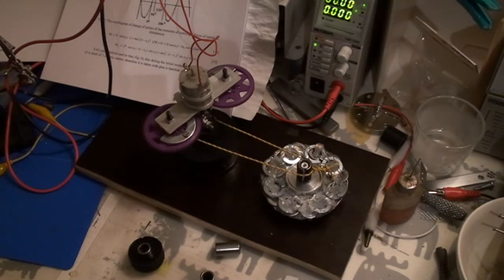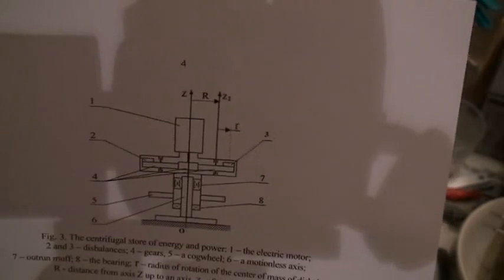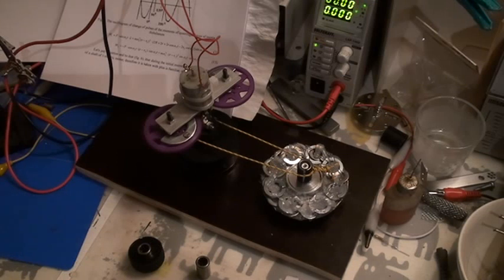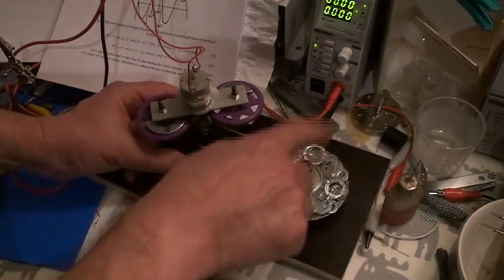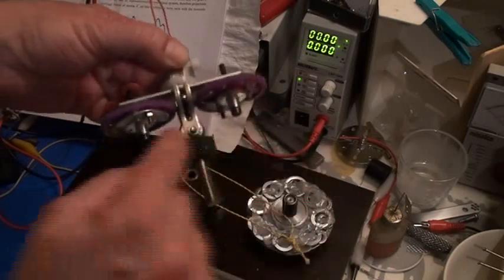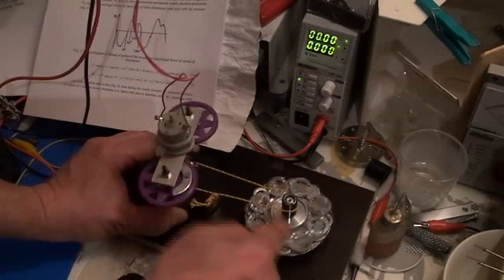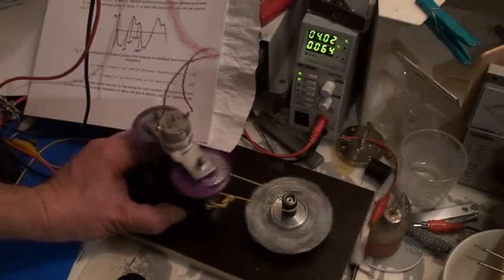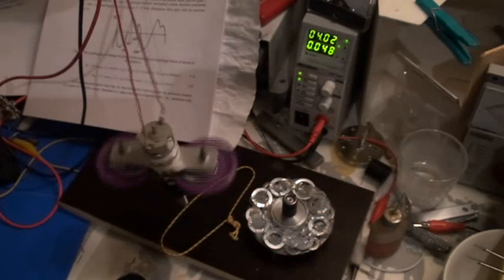Newton law at risk 1 wmv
Hi all

I stumbled up on a research of Kanaref about inertial power.
And with relation to the russian inventor  Linevitch, i discovered this very fantastic system.

So i tried a crued replication, which seems to show that it should  be possdible to create a torque on a generator without a counter torque on the prime mover.

I hope i made no mistake on this experiment, but please feel free to replicate and eventually confirm or infirm this demo

Sorry for the poor quality at the beginning of the video.

Thank's

Laurent